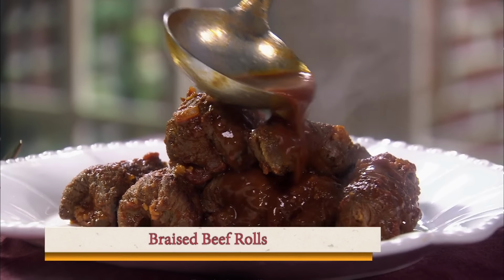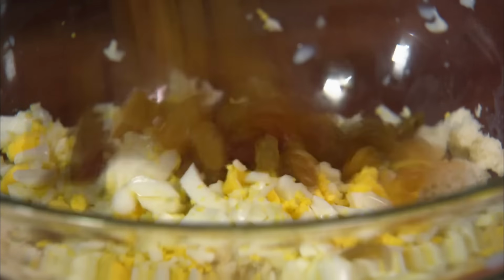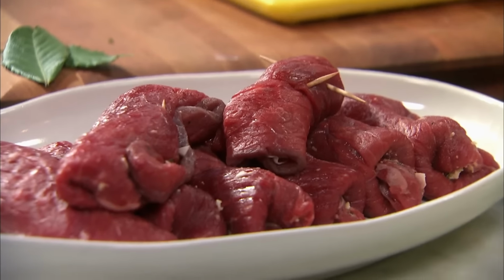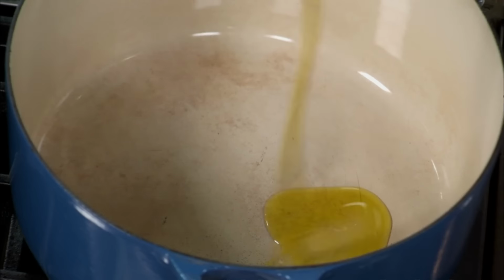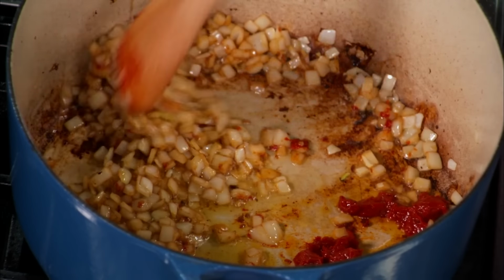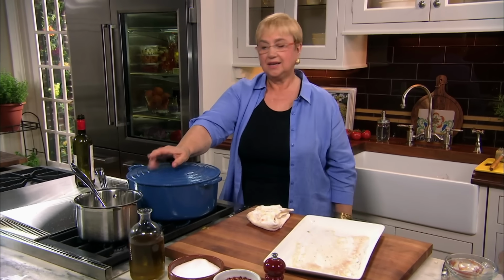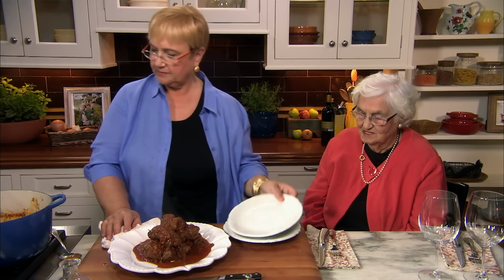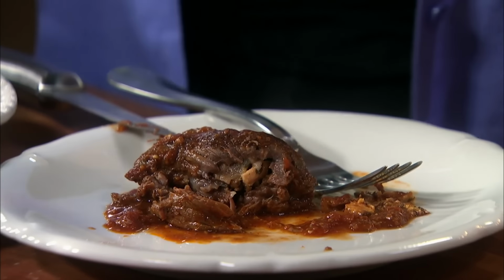Braised Beef Rolls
This is a typical Italian-American weekend meal if ever there was one! Serve the braciole as they are, or fish them out of the sauce, arrange them on a platter, and serve the sauce with rigatoni or gnocchi. Sausages and meatballs may also be added to the pot for an even more bountiful dinner. Tutti a Tavola a Mangiare!

Follow Lidia!